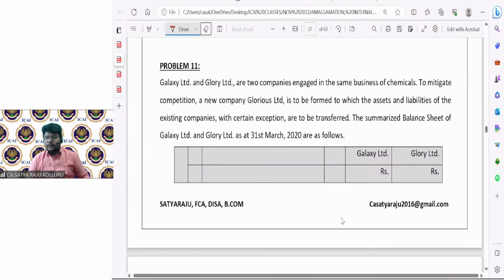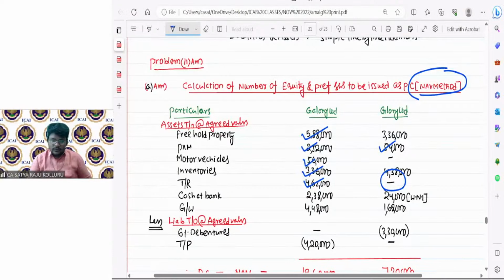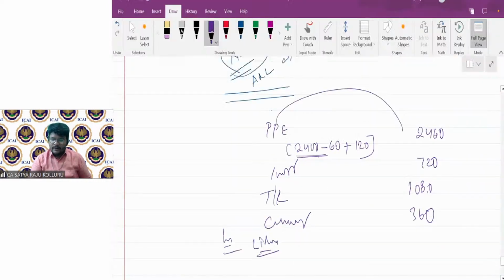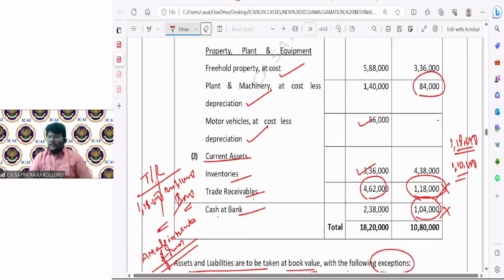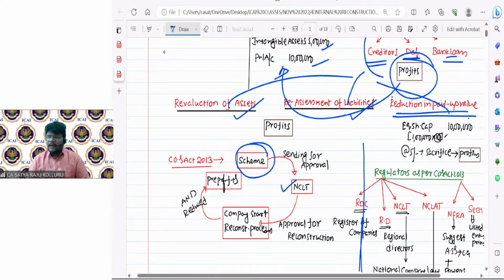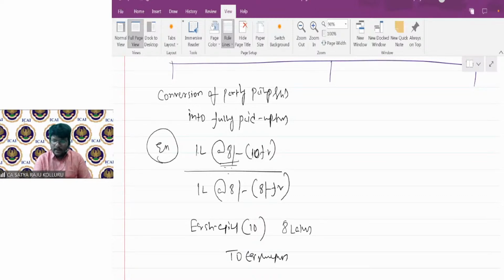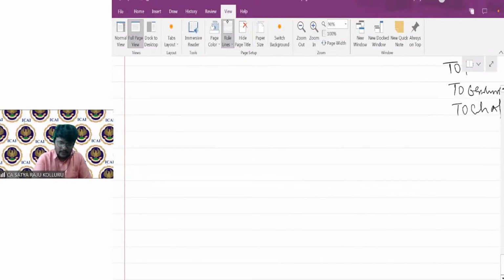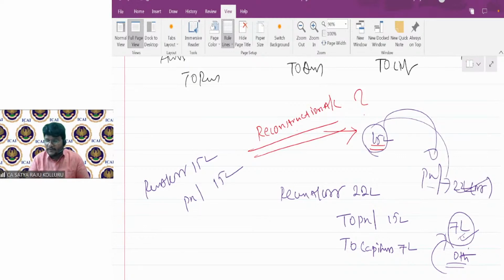Intermediate Paper 5: AA | Topic: Amalgamation, Reconstruction and...| Session 1 | 26 Aug, 2023